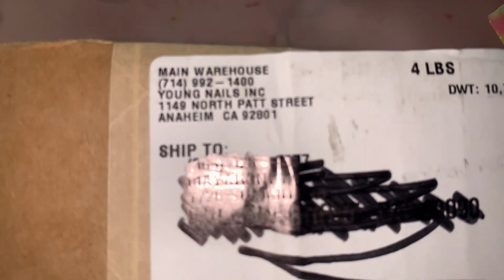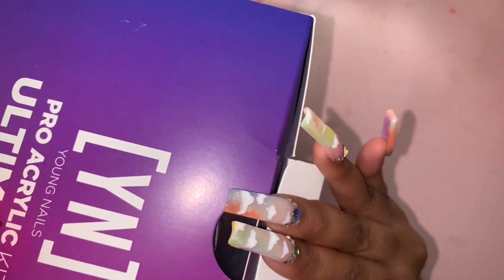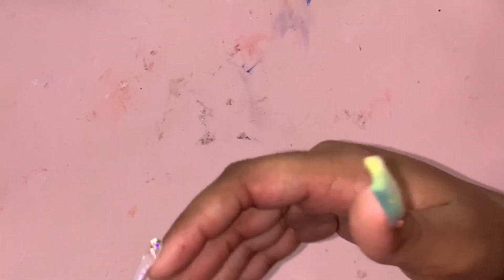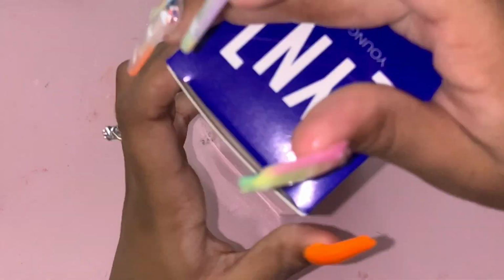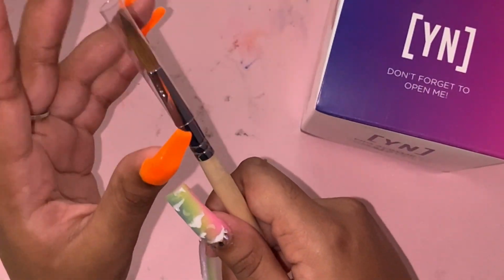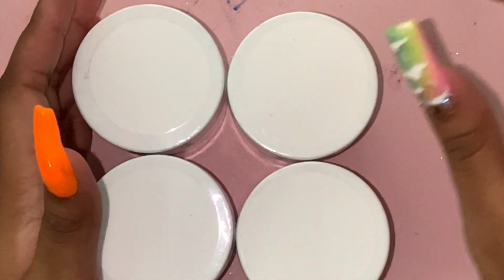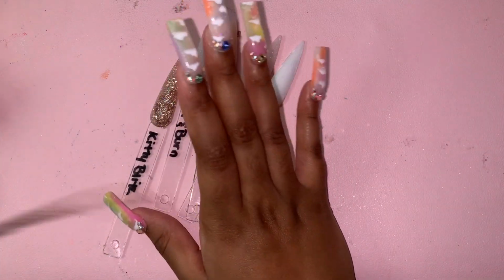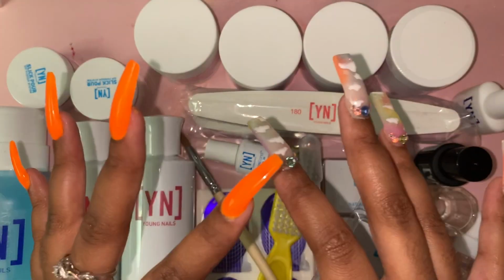The Best Nail Kit Ever (Friend Mail)